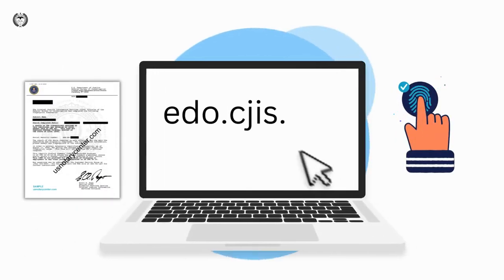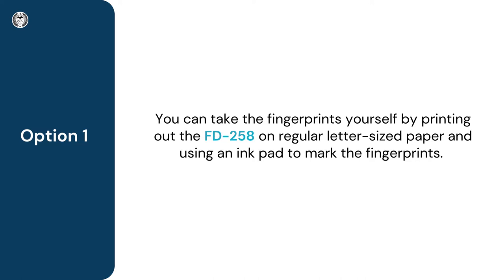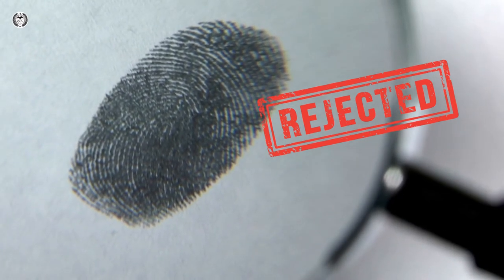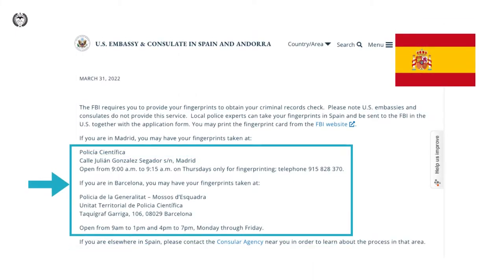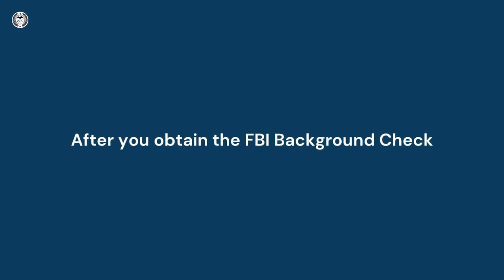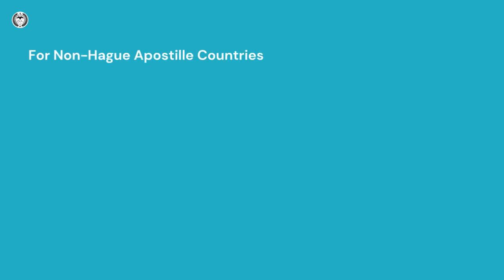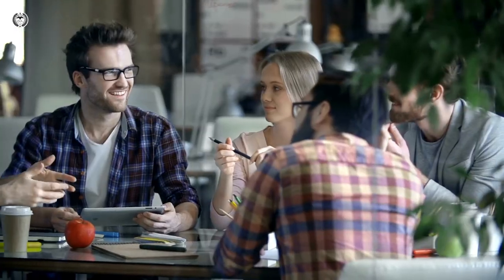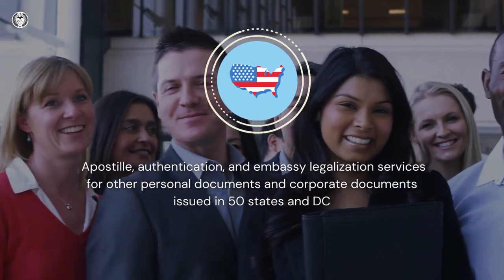How to collect your fingerprints outside the US? | ANSC | usnotarycenter.com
00:00
00:07 Collect Your Fingerprints Overseas
00:19 Option 1
00:58 Option 2
01:30 After you obtain the FBI Background Check